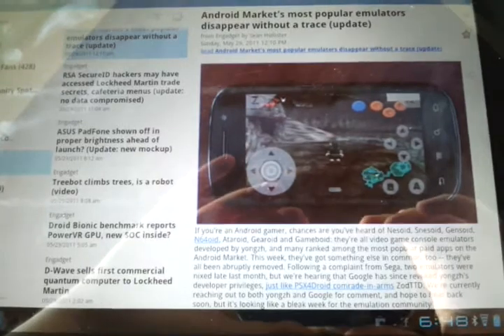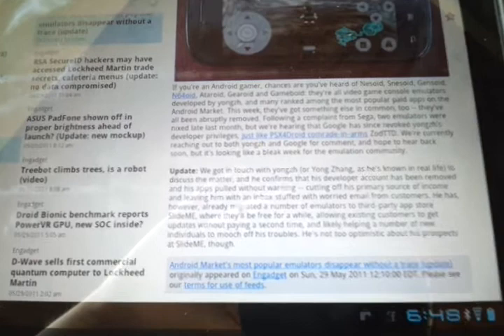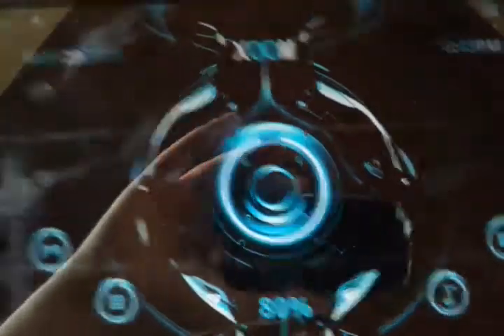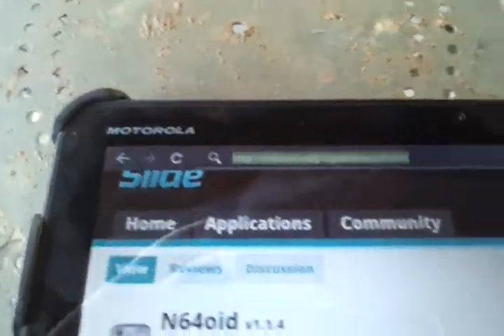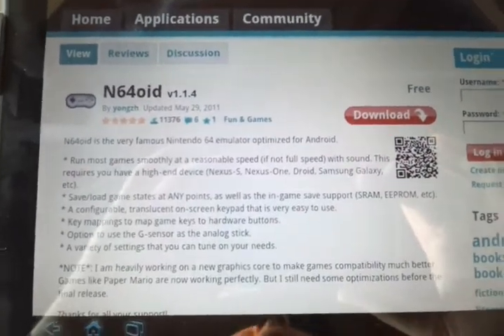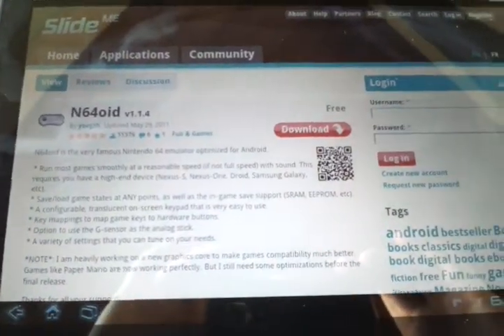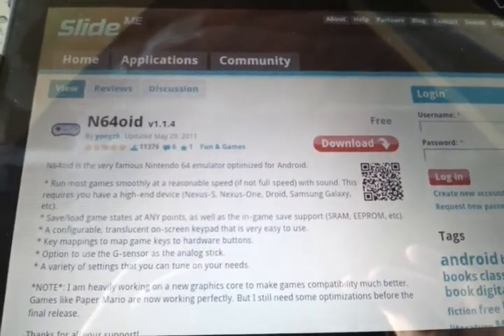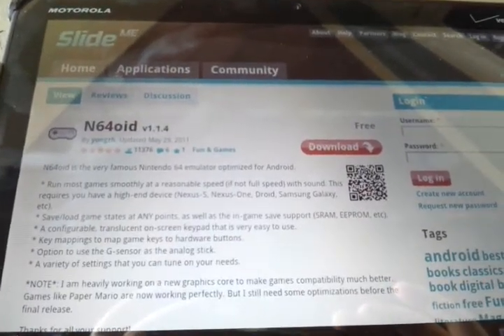N64 EMULATOR update plus info on android emulators